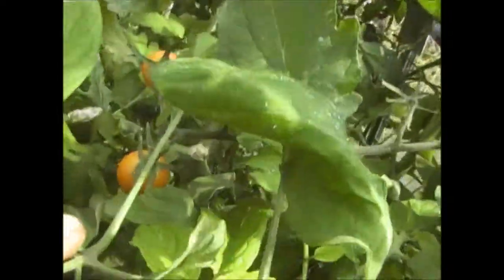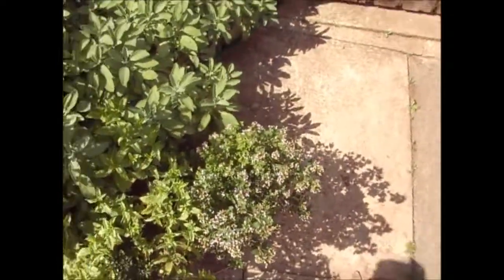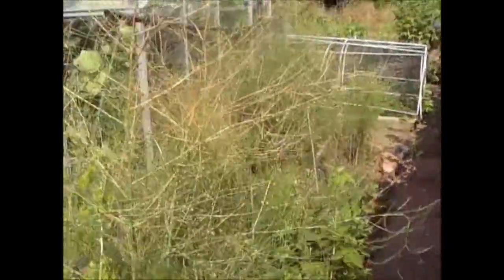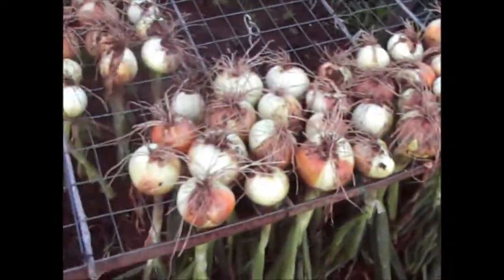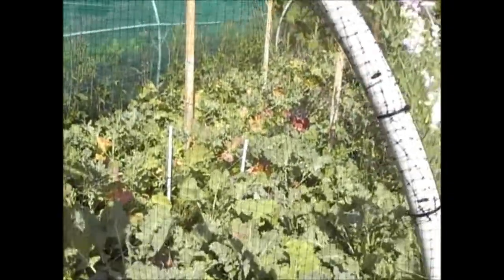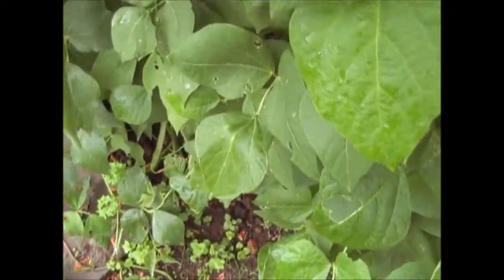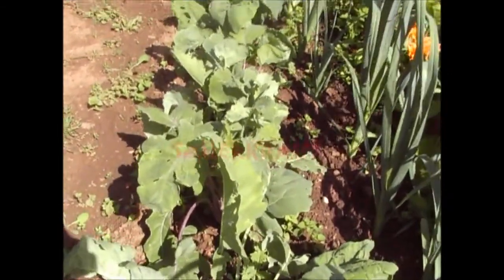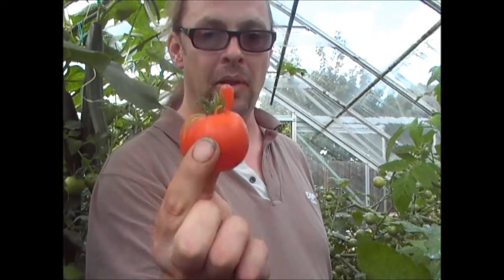Jims Allotment - Plot 9 - July Tour Part 4 - Water Water Everywhere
Final part of the July tour of the allotment, Special features - Lifting and ripening onions, Picking and storing runner beans, what to do with tomatoes, advise on watering and the 2014 freak vegetable awards.